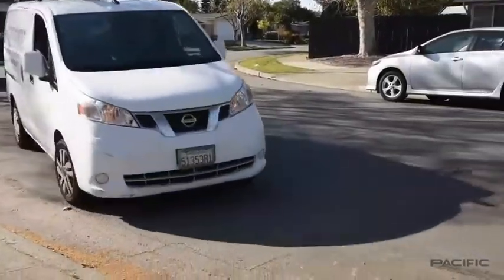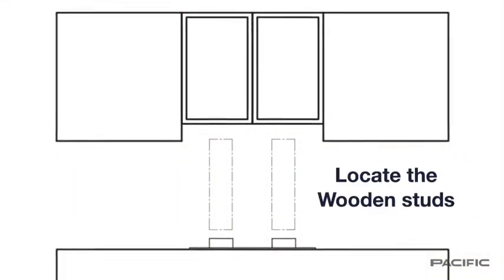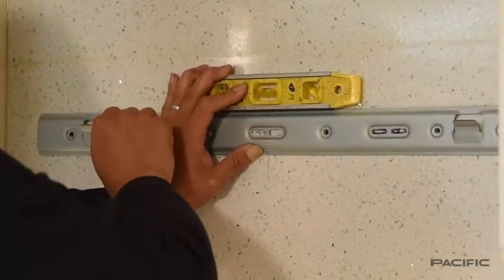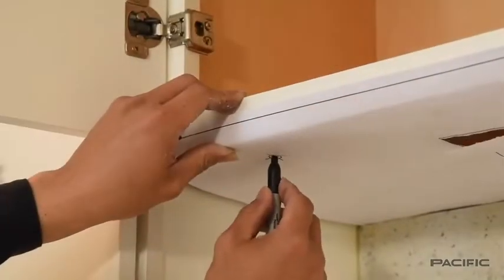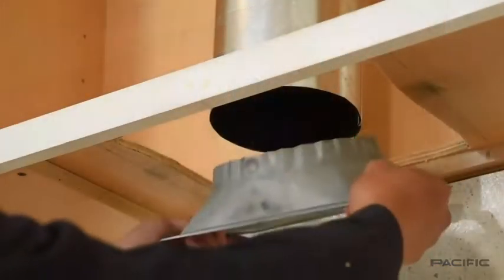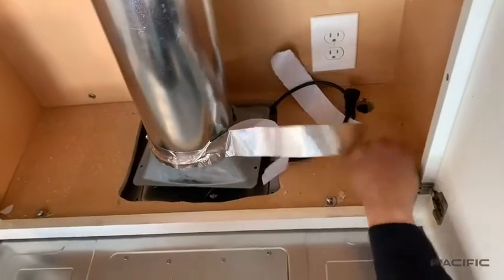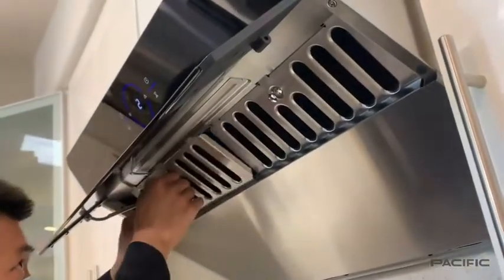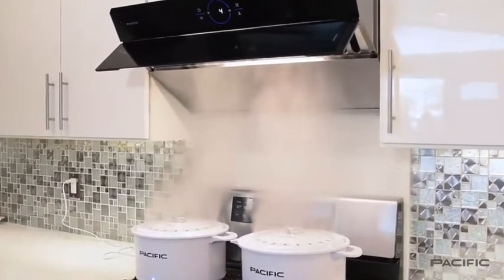太平洋抽油煙機 PQ68 側吸式抽油煙機 ‧ 安裝影片 Pacific Range Hoods - How to install PQ68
太平洋抽油煙機PQ68 側吸式抽油煙機可依照不同的廚房設計需求
選擇掛牆式或是櫃底式安裝